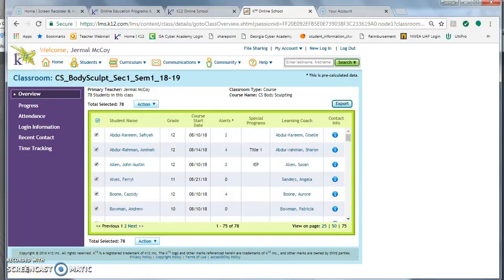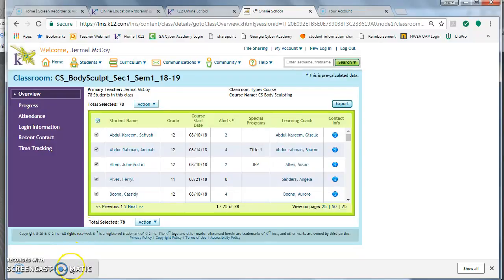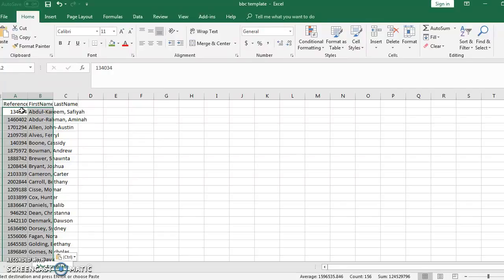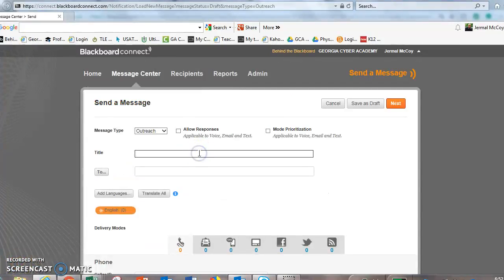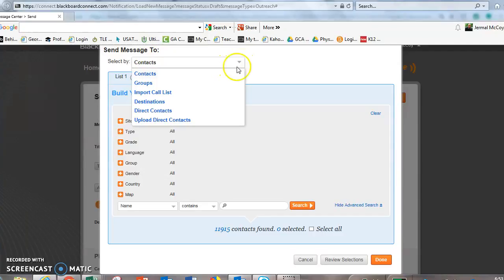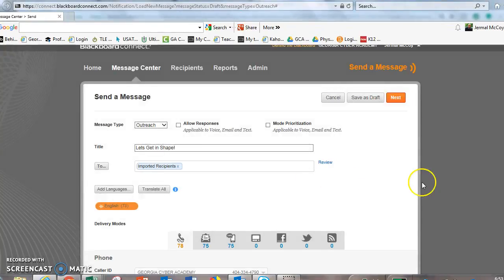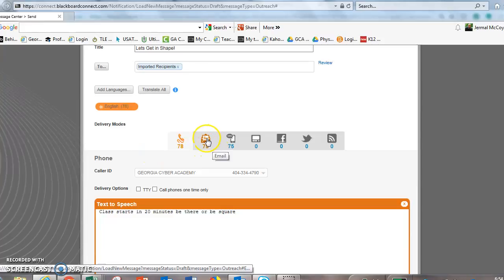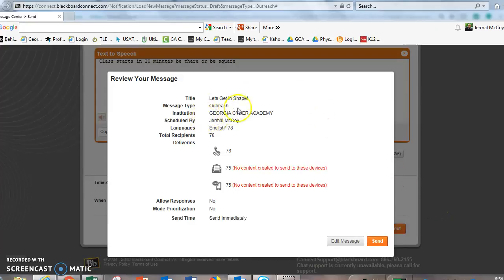How to create a BBC call list